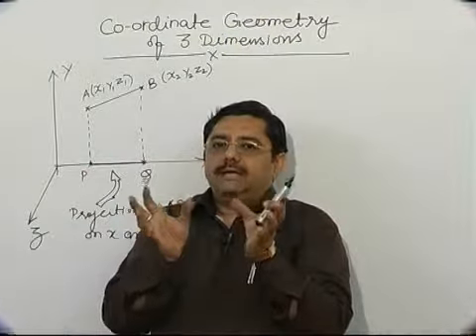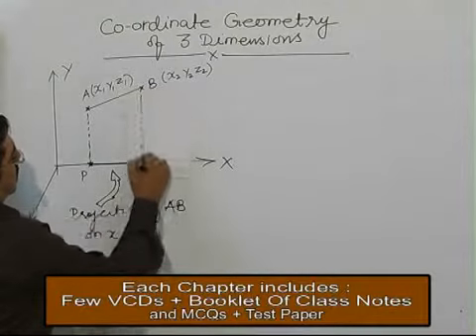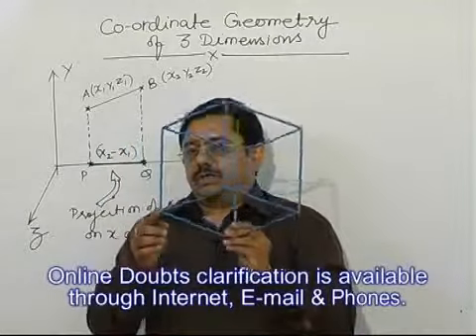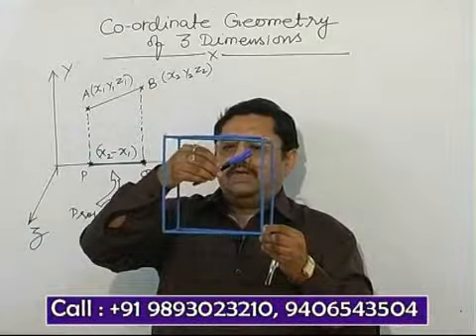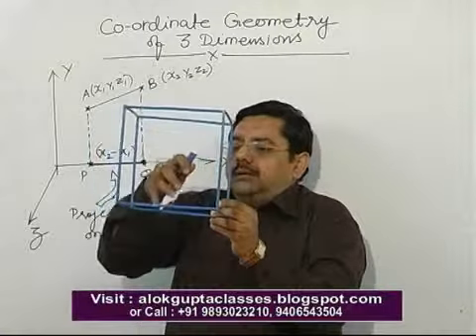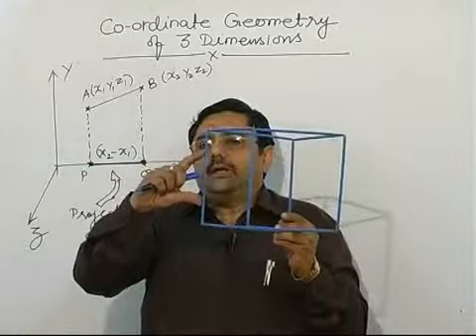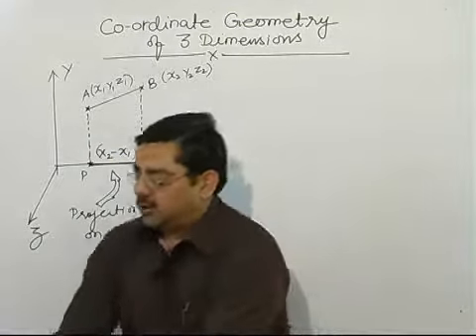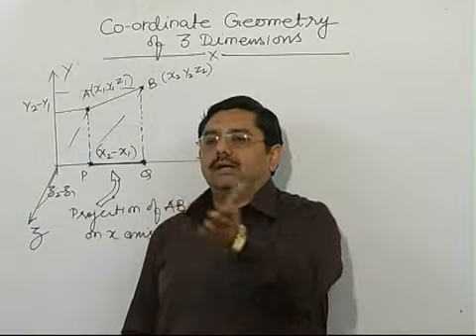Coordinate GeometryDimensions, 3D, Class 12 Mathematics IIT JEE, AIEEE, PET